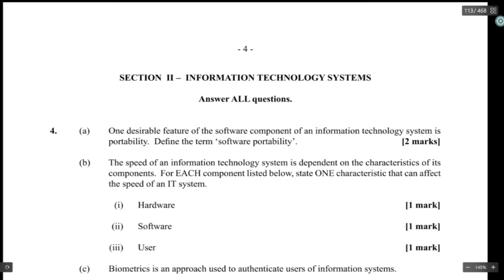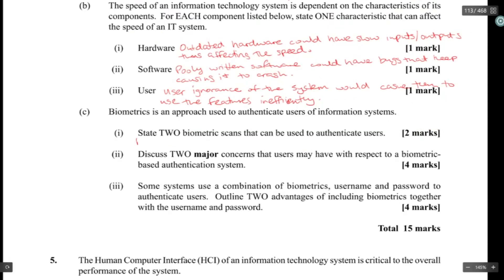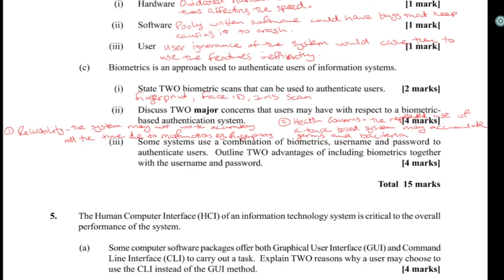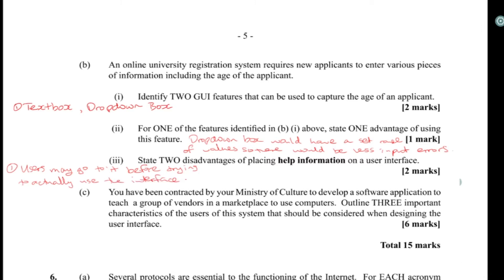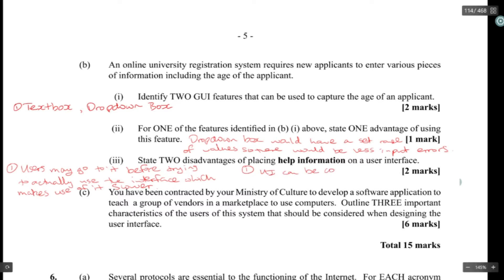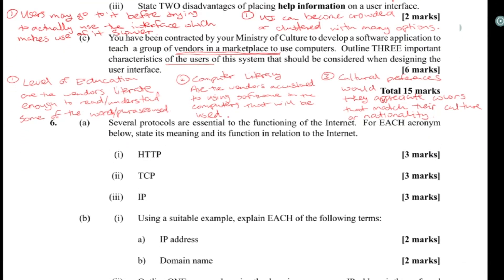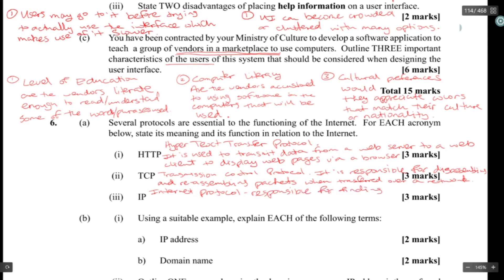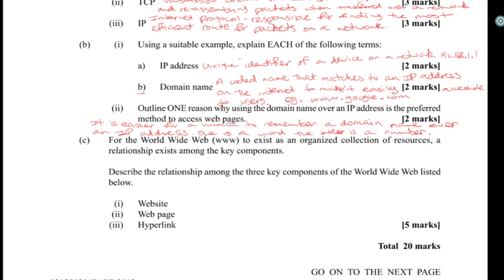CAPE IT Unit 1 Paper 2 - 2012 Module 2